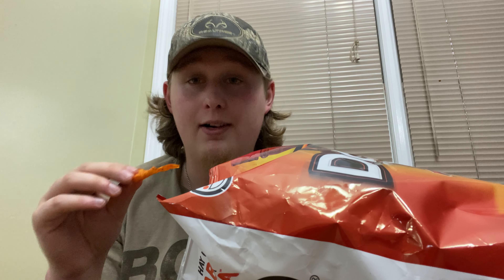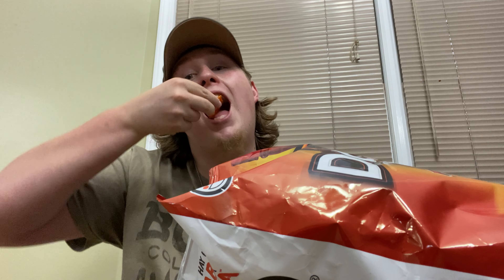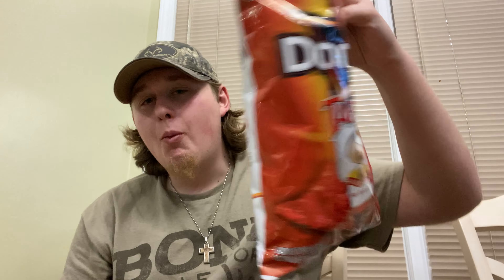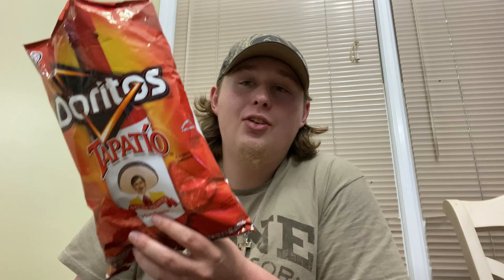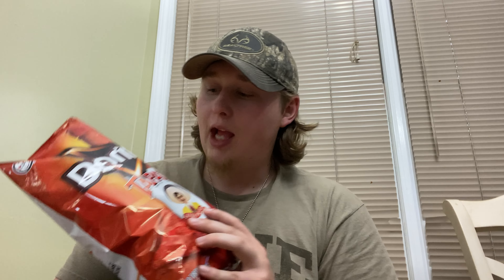Tapatios Doritos Review!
Doritos and Tapatios? Seems like a decent pair, tell me what ya'll think about these too!